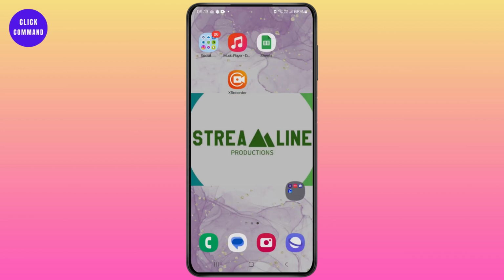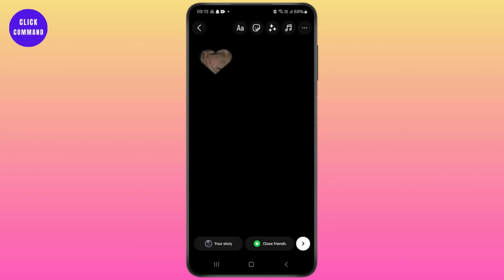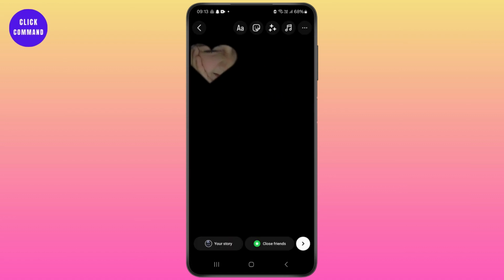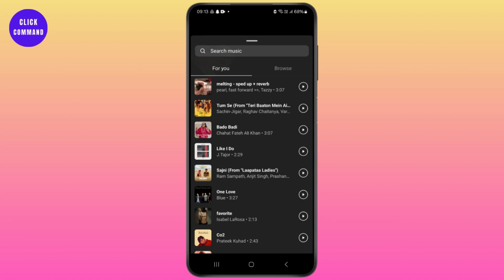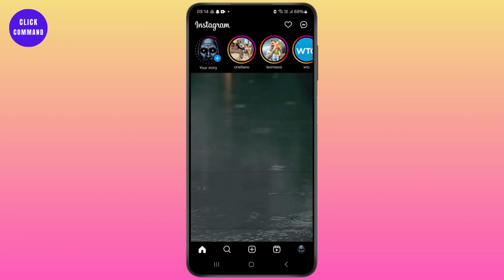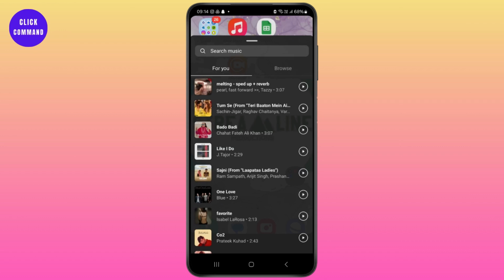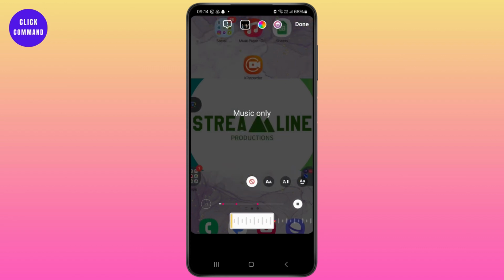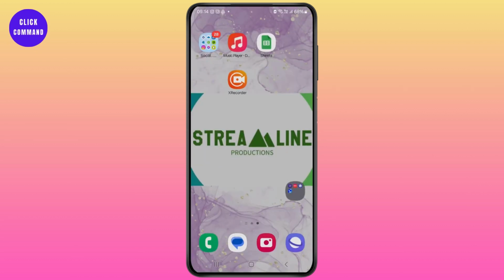How to Put the Same Song on Multiple Instagram Stories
Hey there, Instagram lovers! 📸🎶 In today’s video, I’ll show you a simple method to put the same song on multiple Instagram Stories. If you’ve ever wanted to create a seamless storytelling experience with a consistent soundtrack, this tutorial is perfect for you! 🎵✨

By the end of this tutorial, you’ll be able to create a beautiful, engaging story sequence with a continuous musical backdrop.